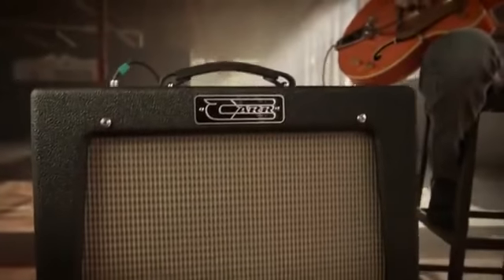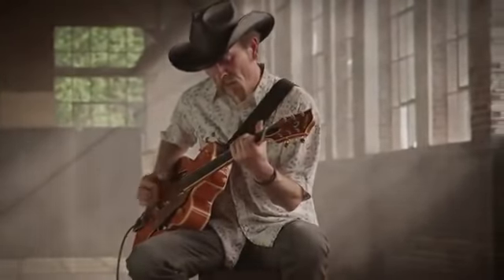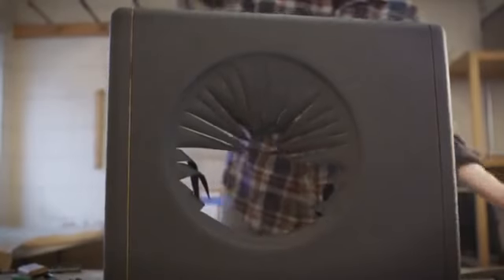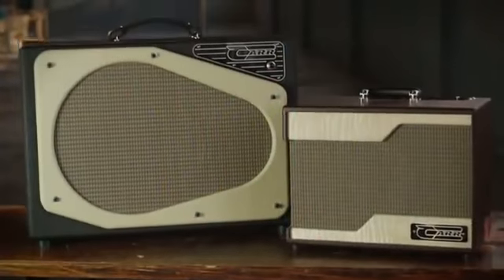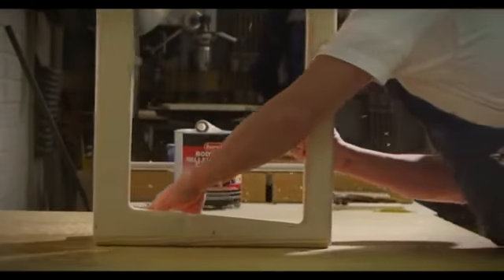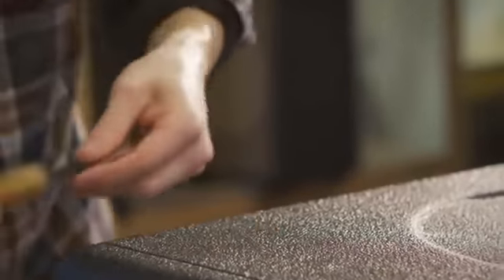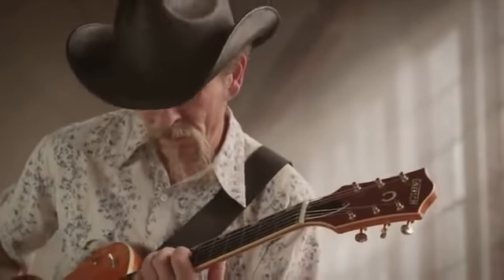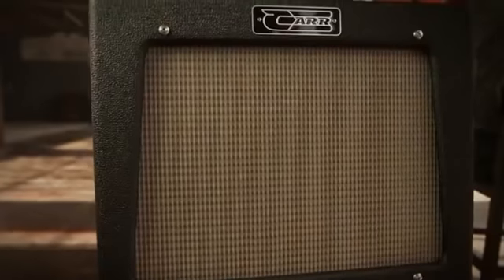Carr Amps Factory Tour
A boutique amp manufacturer from Pittsboro, North Carolina, tempts us with a classy combo in issue 01 of Guitar Collector Magazine. for more info and our full review of the Carr Mini-Merc.